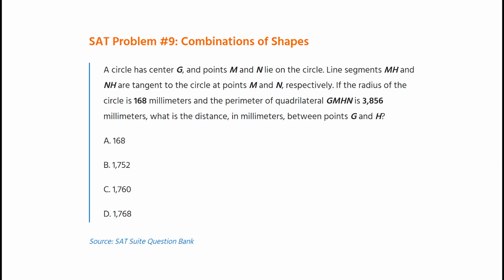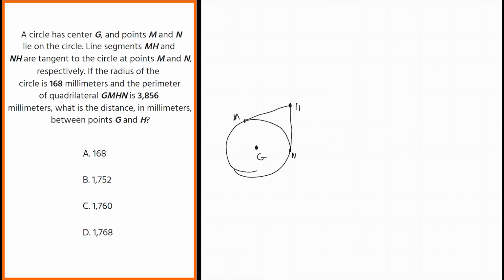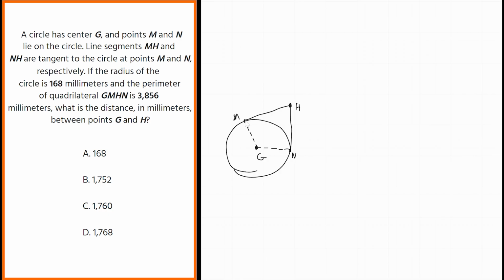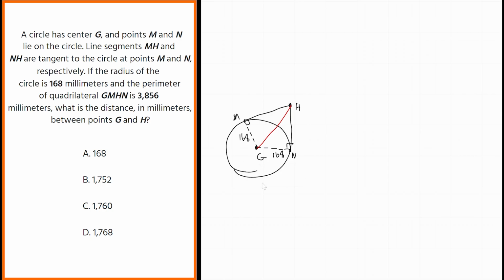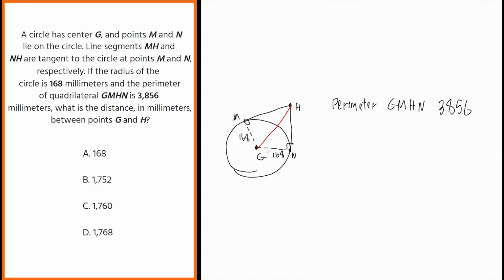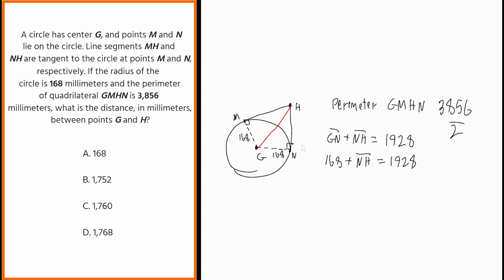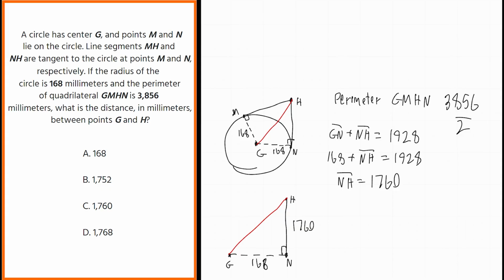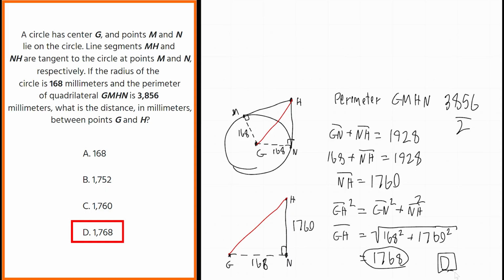Hardest SAT Math Problems Explained Clearly: Example Problem MULTI-STEP WORD PROBLEM GEOMETRY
In this video we are tackling MULTI-STEP GEOMETRY WORD PROBLEM— one of the most commonly missed question types on the SAT. Whether you are just starting your SAT prep or you are in the final stretch before test day, this series is designed to help you understand not just the answer but the strategy behind getting there. Because on the SAT, knowing how to approach a problem is just as important as knowing the math.

Our SAT Prep Summer Program includes:

8 hours of personalized tutoring — two hour sessions, twice a week for two weeks
4 hours of college advising — narrowing your college list, guidance on finances, and help with essays and applications
1 full mock exam with detailed feedback so you know exactly where you stand before test day